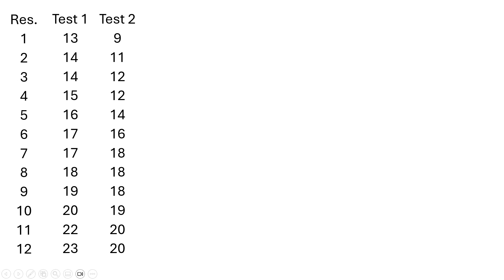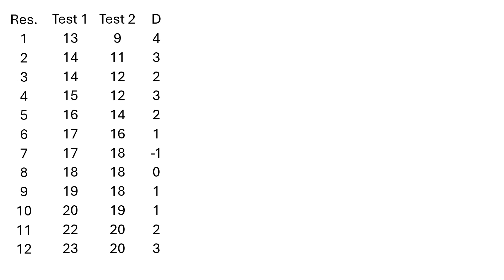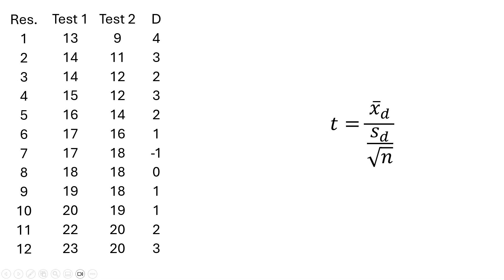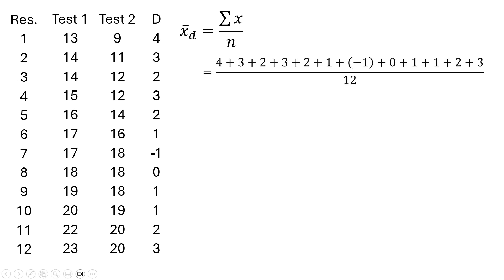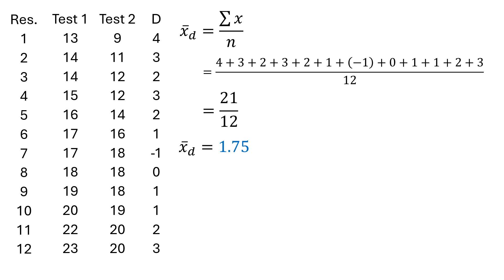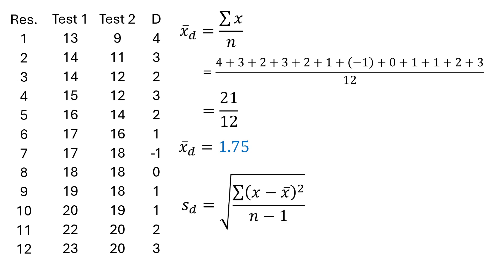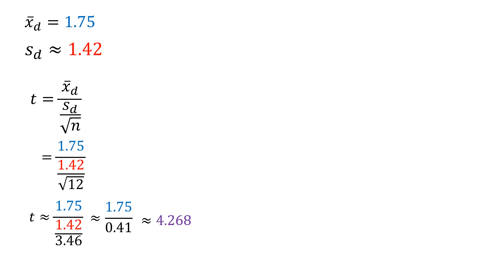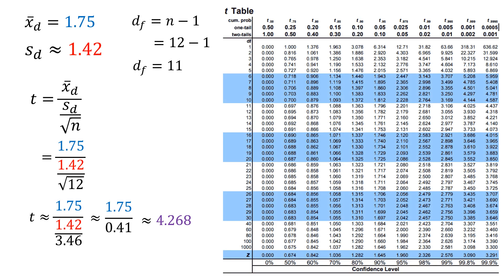T-test for Paired Samples - Manual Computation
This video helps students understand T-test for Paired Samples and its computation manually.